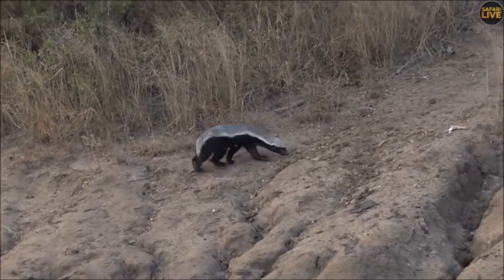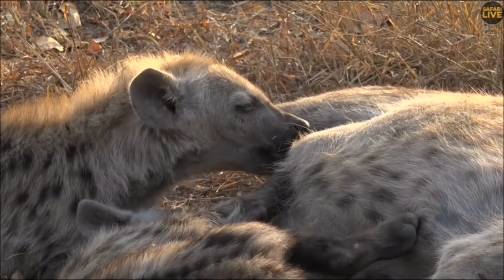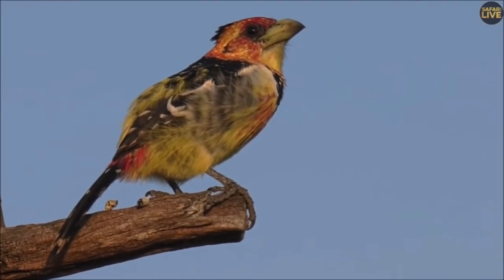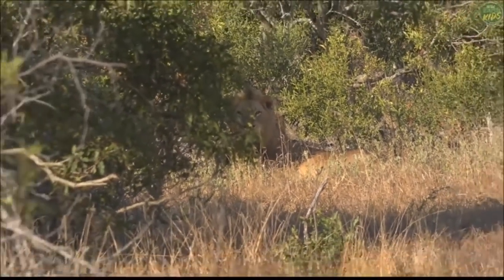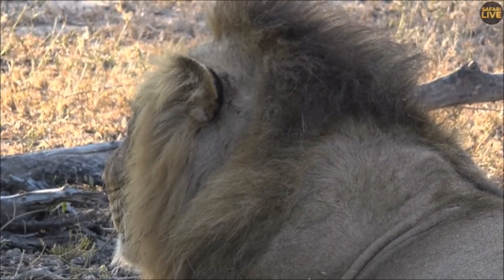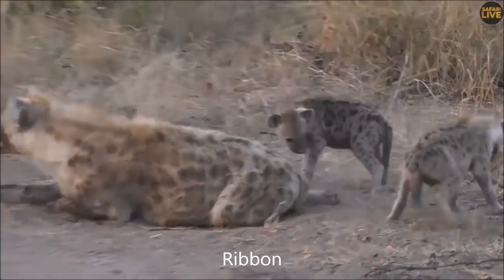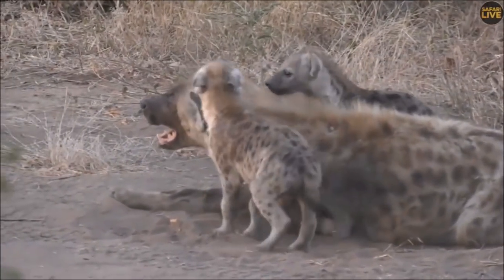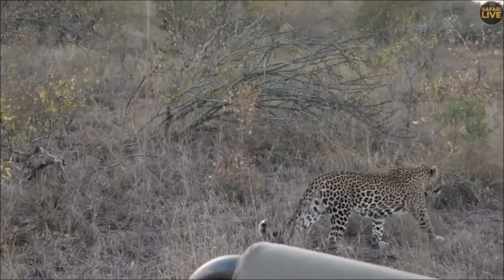SafariLive - Beautiful moments from the last drives.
Avoca male lions on foot, Honey badger, Leopard Sibuye, Hippo,
Djuma Hyena clan cubs, Crested barbet, Leopard Tingana.